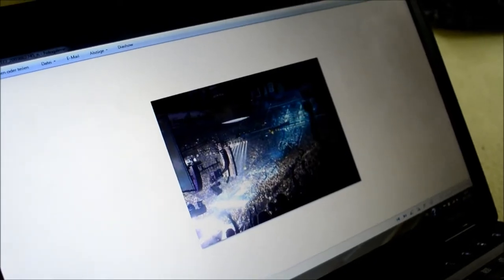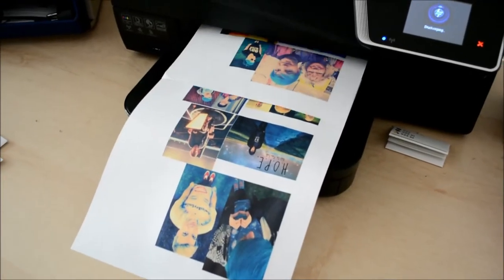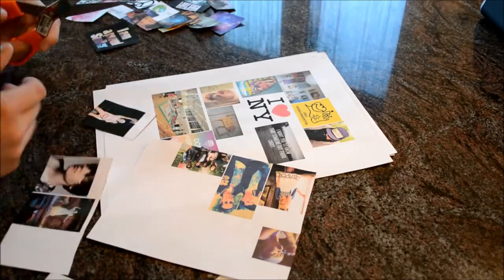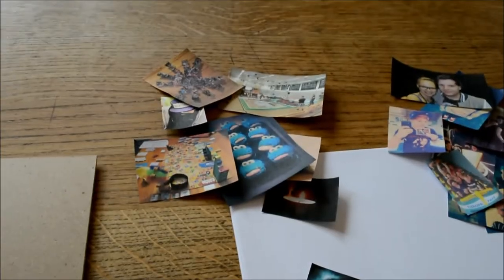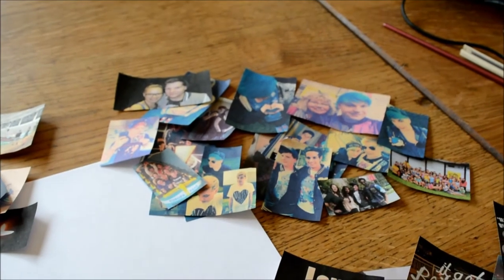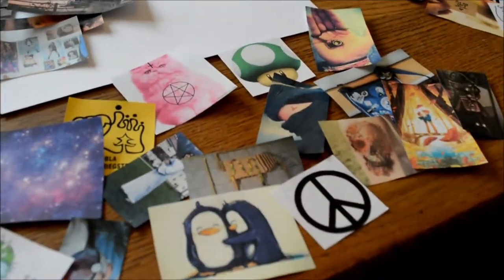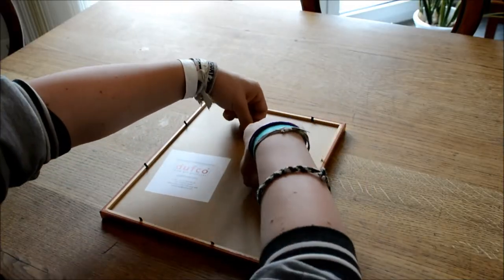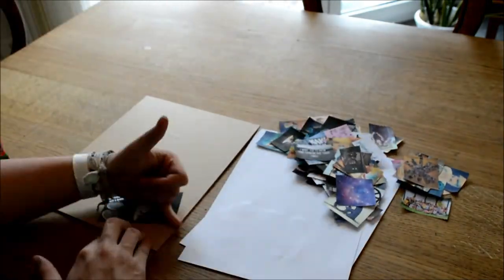Life Motivation Board - Tutorial | Flea Market DIY's 2/3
HEY :D
Here is my second video of the little video series "Flea Market DIY's"!
I hope you like this new video. ^^
Do you have ideas or wishes for the next project? Or is there an english spelling mistake? Tell me!
It was a lot of work, so THANKS for comments & likes :D Love you all, because of your support. ♥ :)
The project is not perfect, but it's made ​​with passion & love. :) ♥
And a big thank you to my friend "The Scraper" for helping me using a split-screen for the first time. :) ♡
My camera: Nikon D5200, so you can watch this video in 1080p (HD). :D ^.^'

(My Facebook: page is not active anymore)

My post office box:
Also, let me know roughly when the mail will arrive. Otherwise, I won't get it.

Made by: Smileypeacefun aka Joel ^^
LICENSES:
-I'm allowed to publish video material, where strangers are seen, without their consent when the people: appear only as an accessory in addition to a landscape or other location; attended a public meeting or similar events; are not entirely recognizable to see in the video.